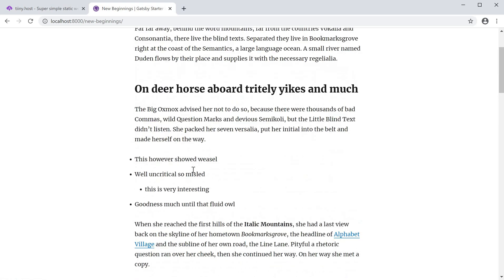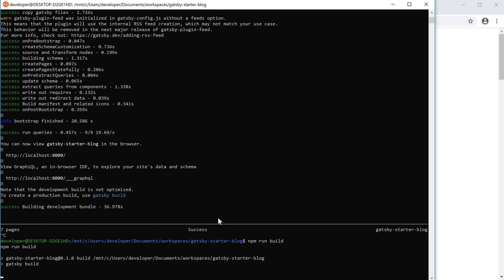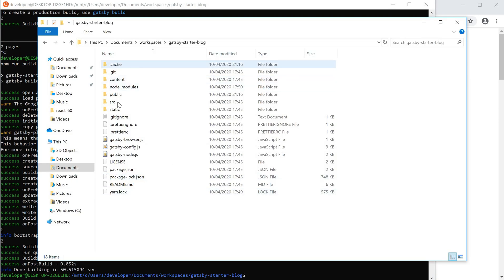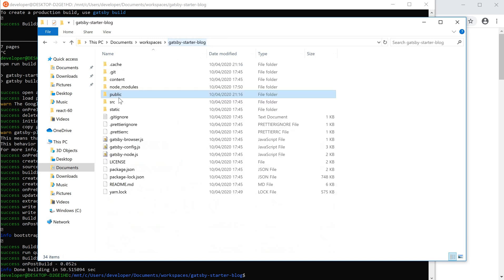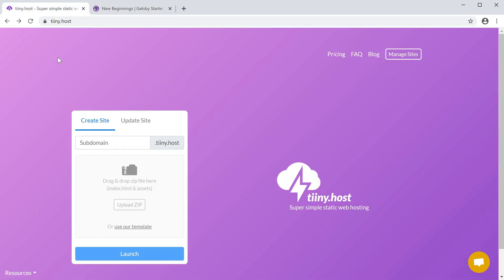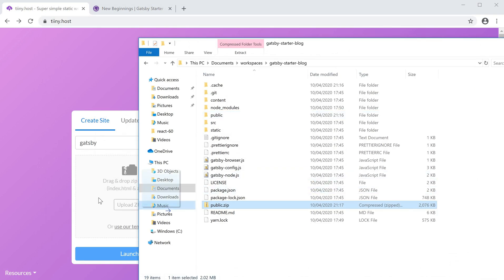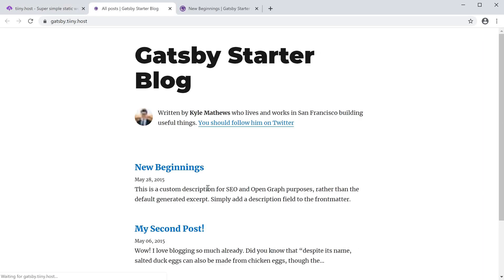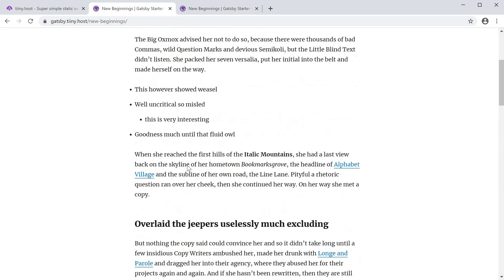How To Deploy Gatsby In 60 Seconds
Learn how to quickly deploy your Gastby app to the web.

Useful Links:
- Super simple static web hosting